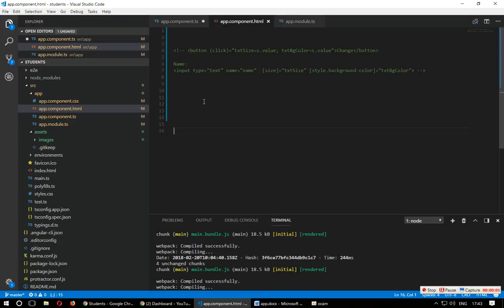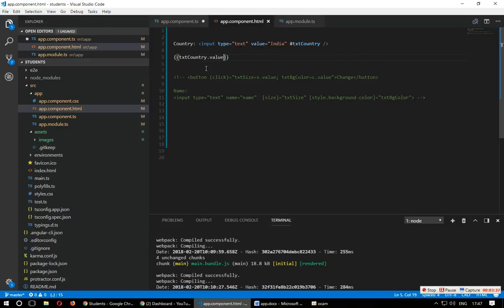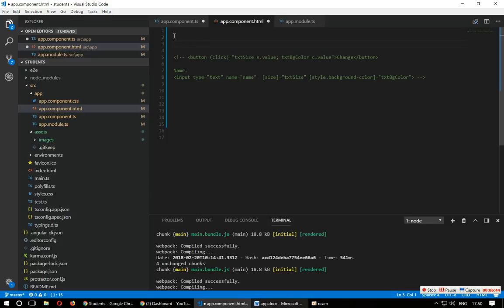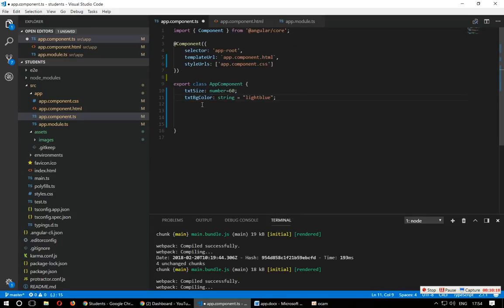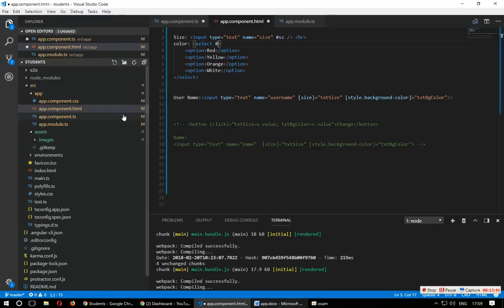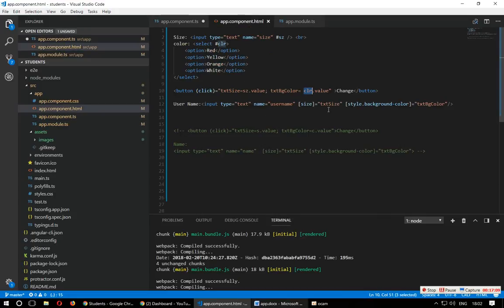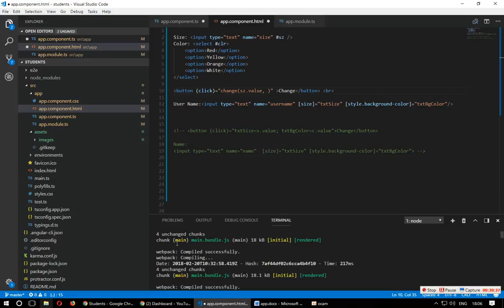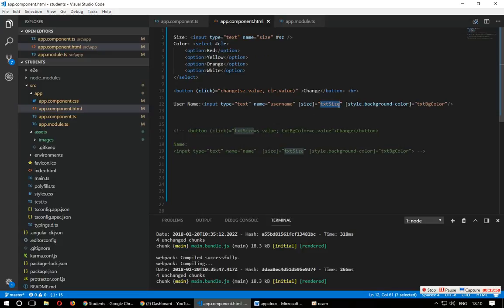Exercise 2 - calling a method using event binding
In this session we are going to see how to call a method in event binding and moreover we are going to know about template variables also